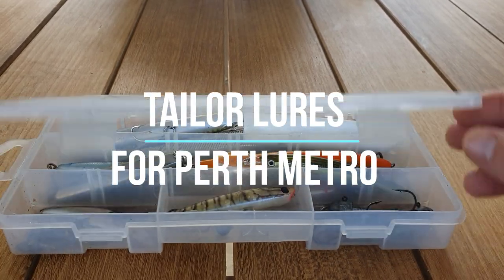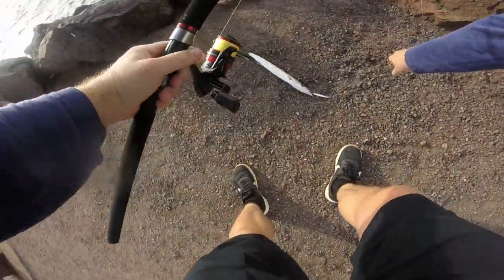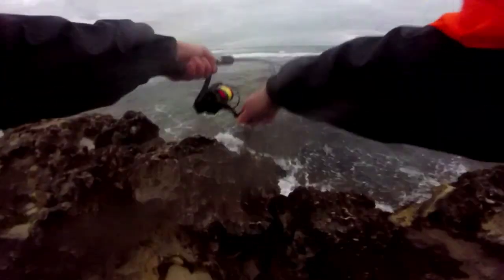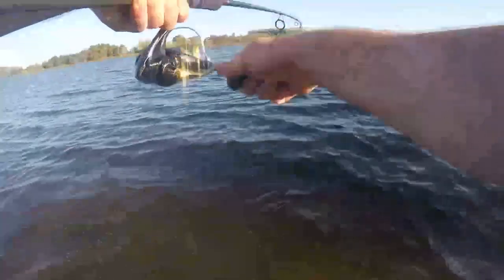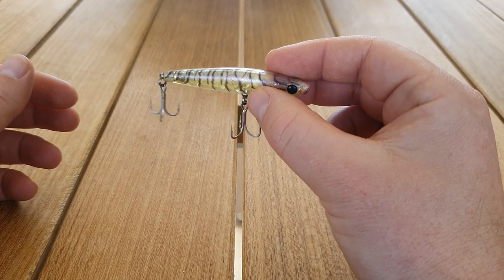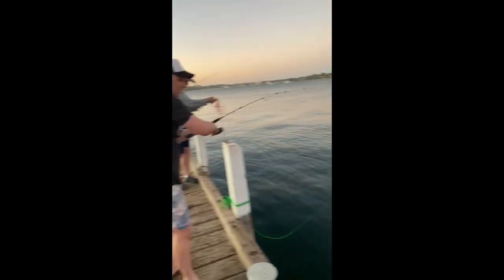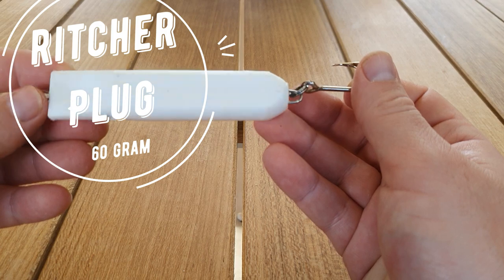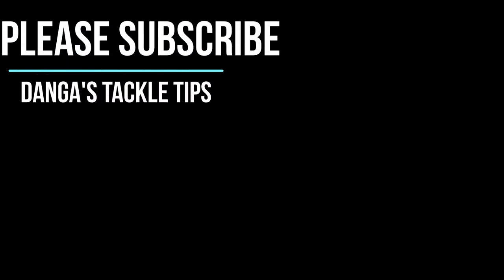My Tailor Lures: Metals, Stickbaits, Bibbed and Plugs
While stuck in lockdown, I have made a video running through my current lures that I am using for tailor with a few videos of recent catches in-between. Cant wait to get back out there.